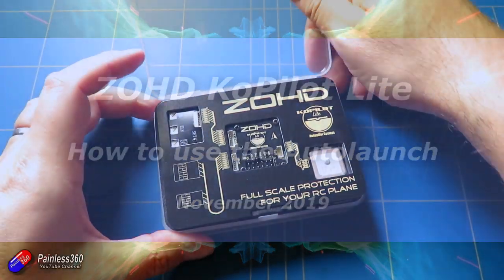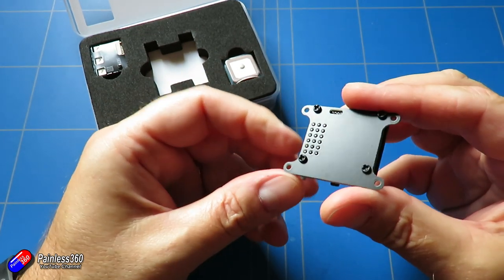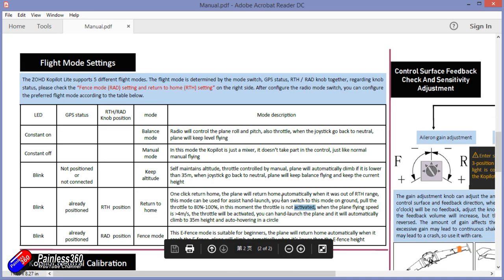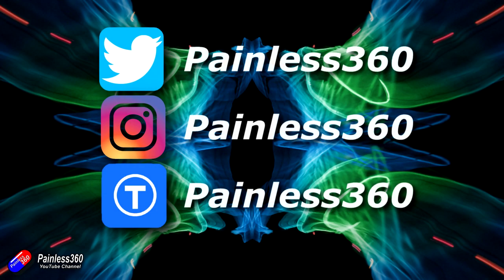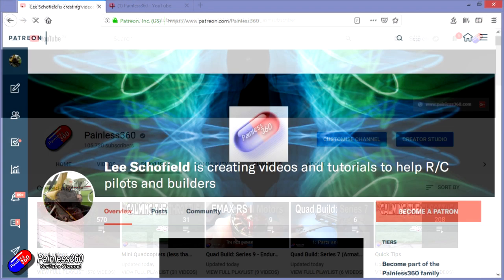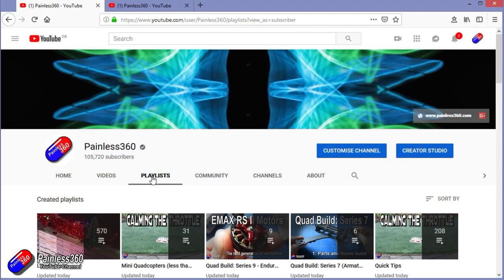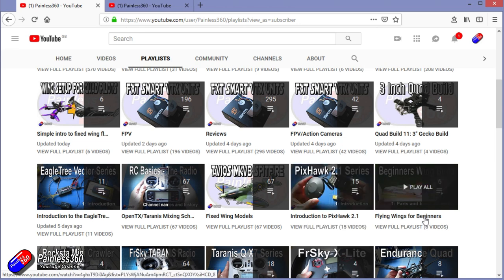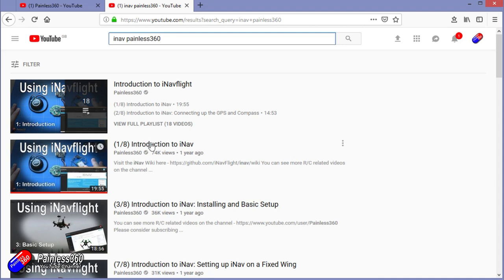ZOHD KoPilot Lite: Autolaunch how to and demo